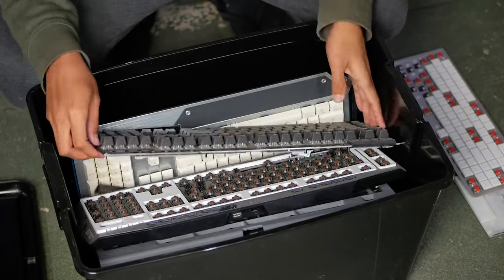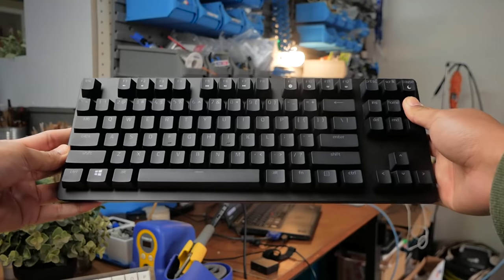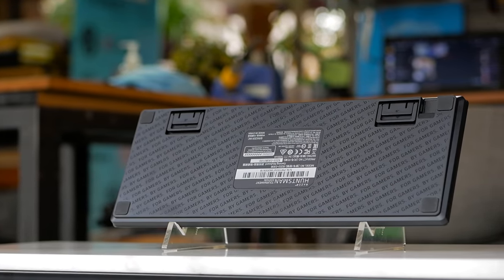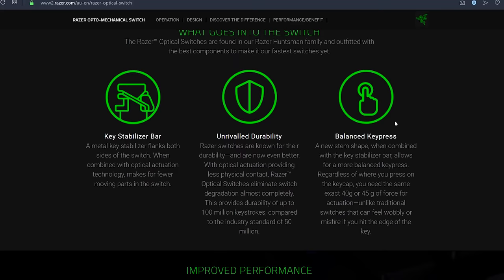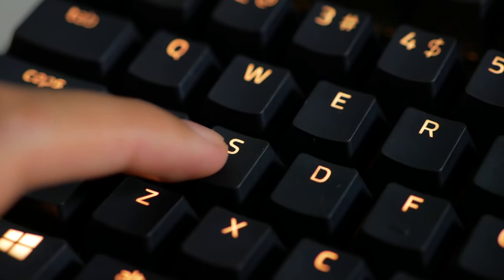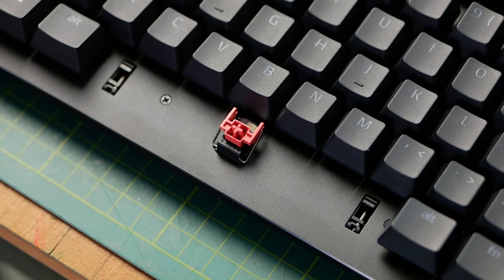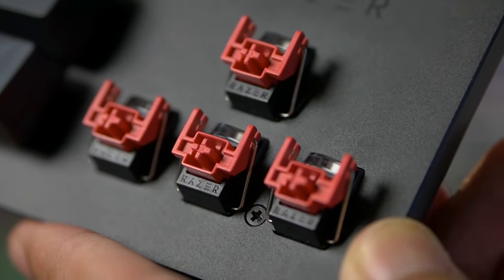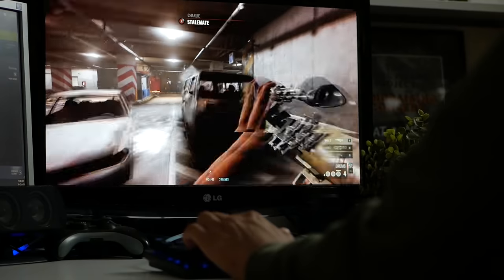Are Razer's New Mechanical Keyboards Any Good?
Razer Hunstman TE

Today we unbox and review the Razer Huntsman Tournament Edition. This is a straight up gaming keyboard that focuses all of its attention to speed, with a light build, and their optical keyswitches!

Also, sorry. No disassembly, because it just wouldn't come apart!